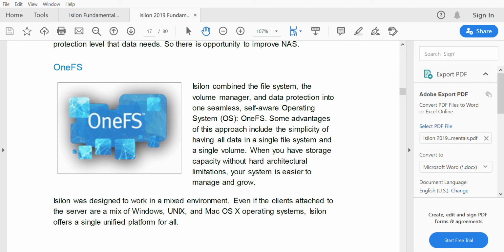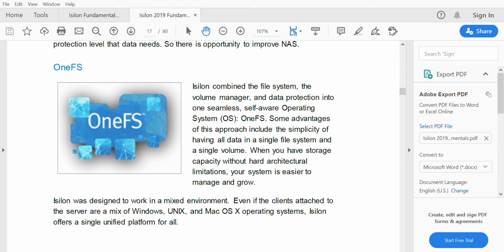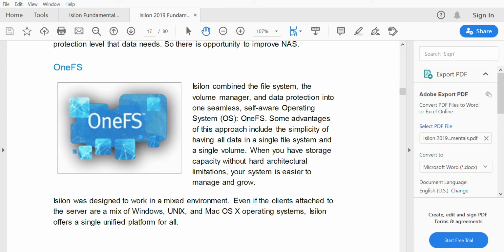Introduction About OneFS | Power scale| Isilon Administration and Management | One file System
The OneFS operating system provides the intelligence behind all Isilon scale-out storage
systems. It combines the three layers of traditional storage architectures—file system,
volume manager, and data protection—into one unified software layer, creating a single
intelligent file system that spans all nodes within a cluster.